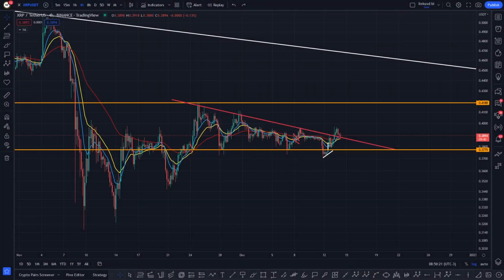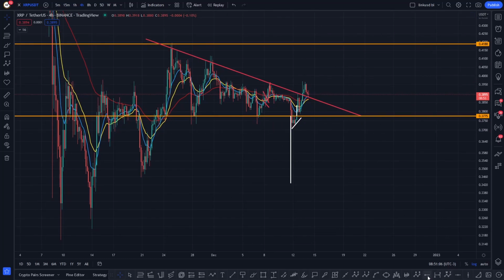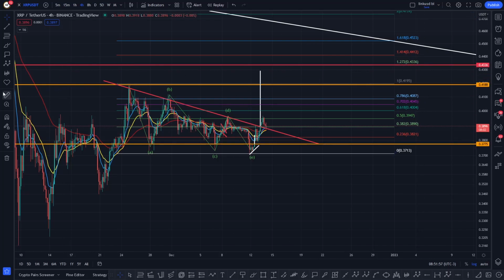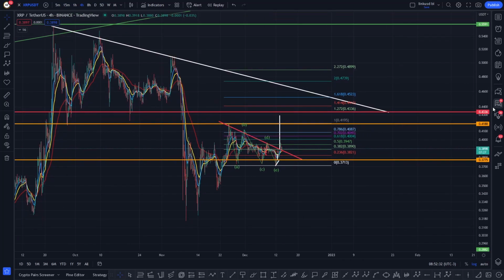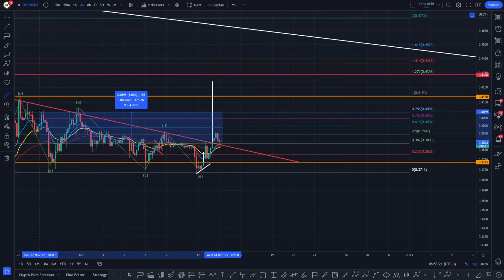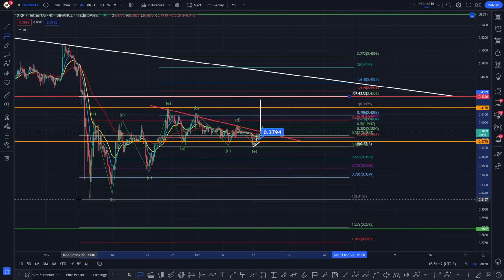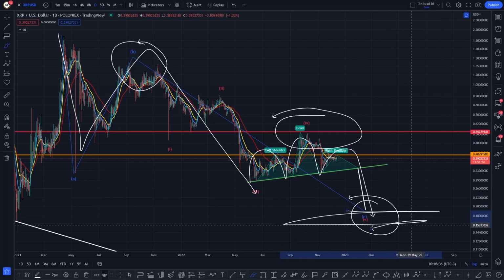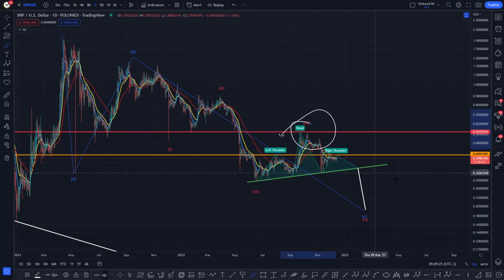XRP DAILY ANALYSIS - RIPPLE XRP PRICE PREDICTION - RIPPLE XRP 2022 - RIPPLE ANALYSIS